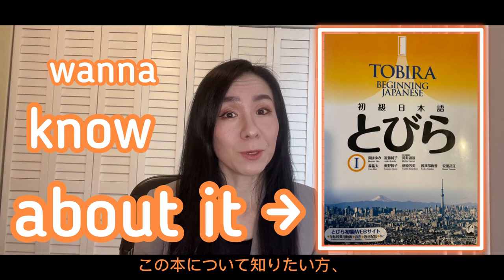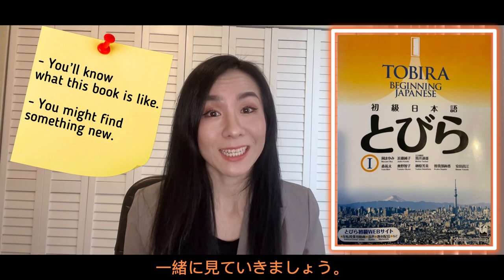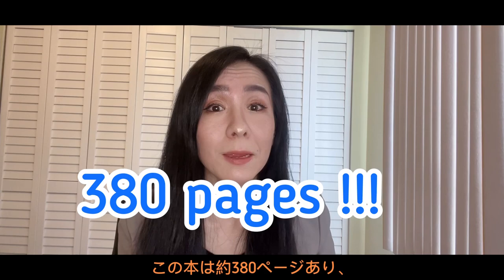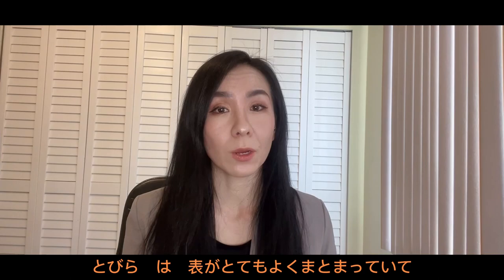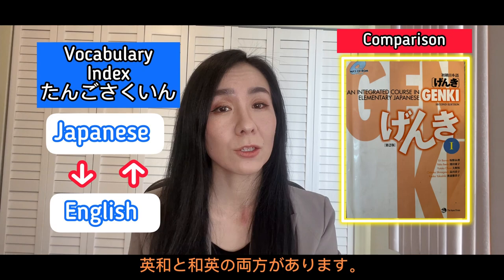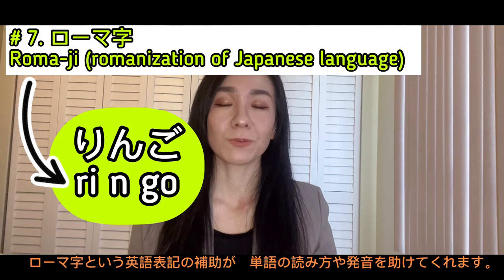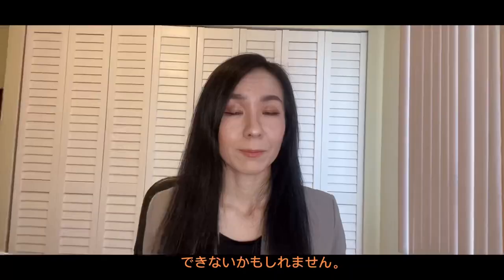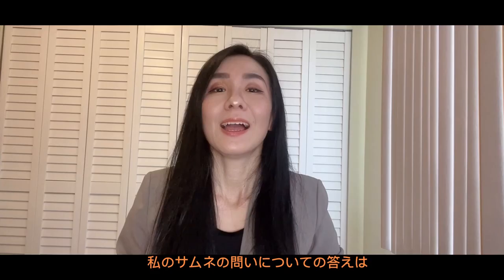7things to know about Tobira Beginning Japanese textbook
Japanese textbook review - Tobira Beginning Japanese 初級日本語とびら

If you are thinking of buying Tobira Beginning Japanese, or would like to know about this book, this video is for you.

TOBIRA BEGINNING JAPANESE 初級日本語とびら
Amazon USA

Amazon Japan

Amazon Canada

GENKI is a comparison book that I mentioned in this video.
(comparison book) GENKIげんき

Amazon USA

Amazon Canada

Amazon Japan

0:00 intro
1:12 #1. Lots of visual materials
1:49 #2. Lots of info with small fonts in a page
2:32 #3. Audio QR code
3:01 #4. East access to charts
3:45 #5. Things that are hard to navigate or to find
4:38 #6. Topics & materials are current
5:50 #7. Roma-ji ローマ字
7:30 Answer to my thumbnail question

Instagram @Natural Japanese with Acane